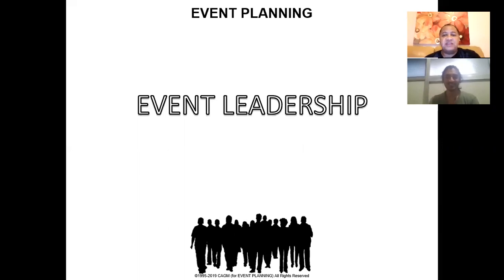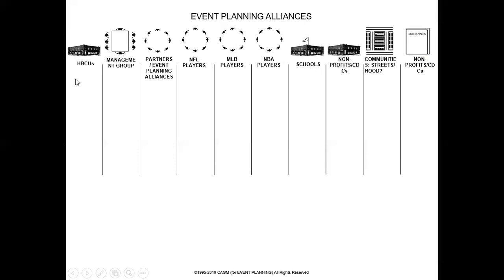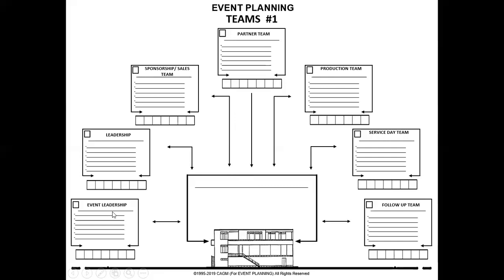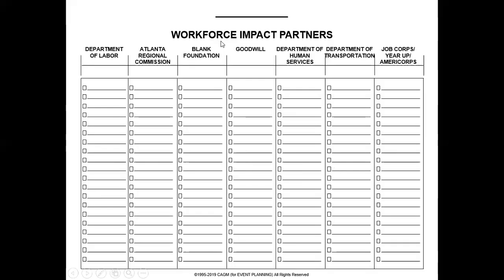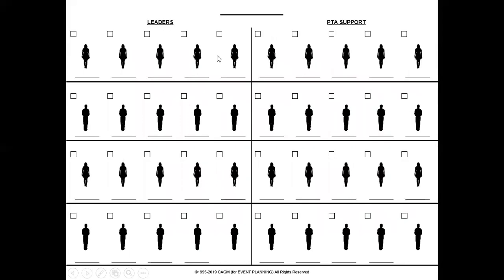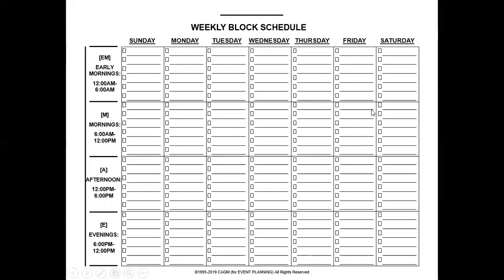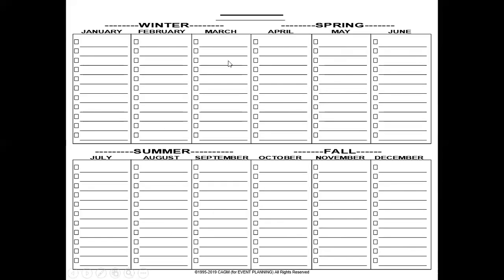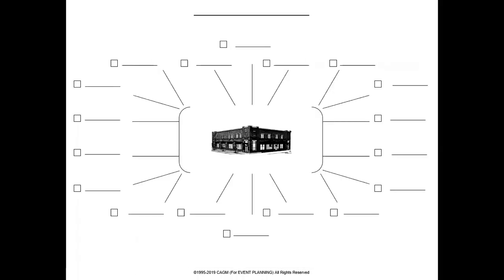00000 EVENT PLANNING SYSTEM 2020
00000 EVENT PLANNING SYSTEM 2020